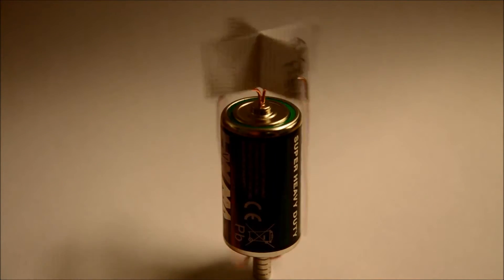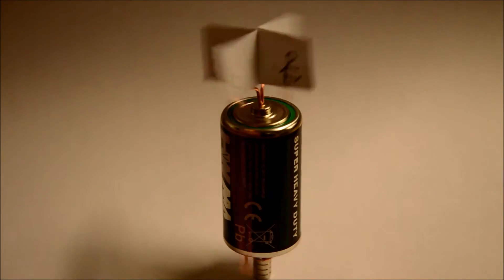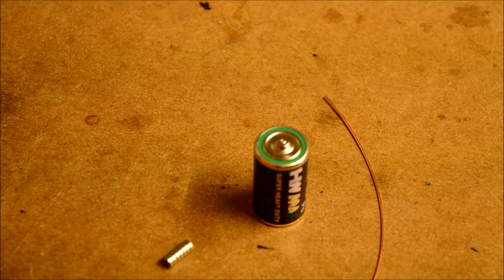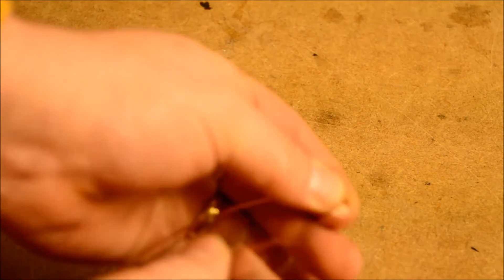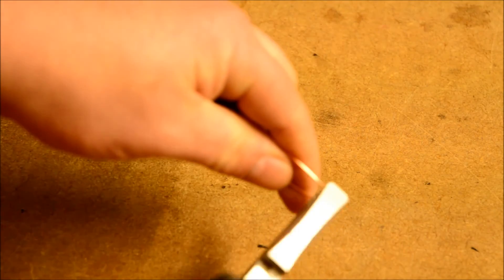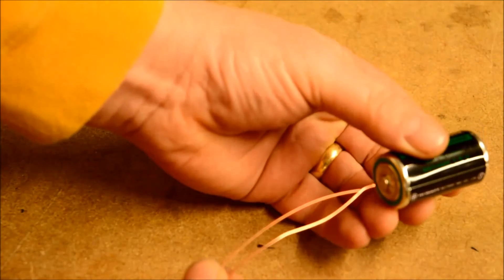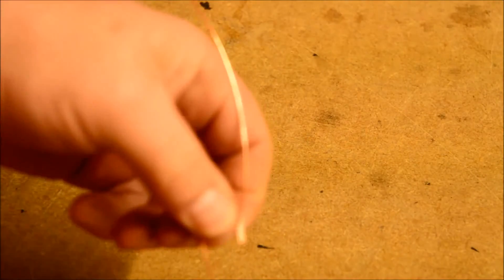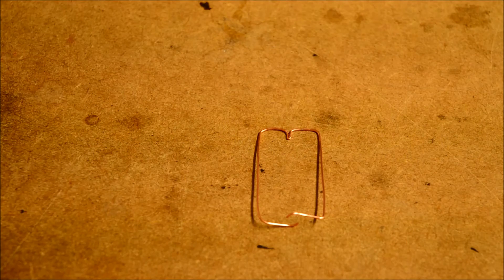How to Make a Zoetrope in 5 minutes. Simplest electric motor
Everyone is fascinated by the simple electric motor, and it can be built in minutes. We take it one step further to make a very simple zeotrope.This is one project you just have to try.